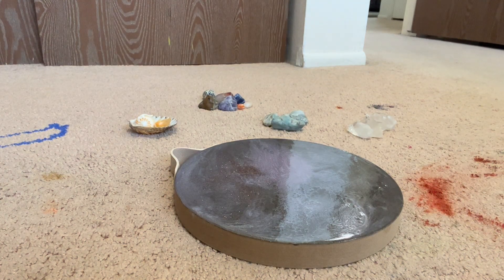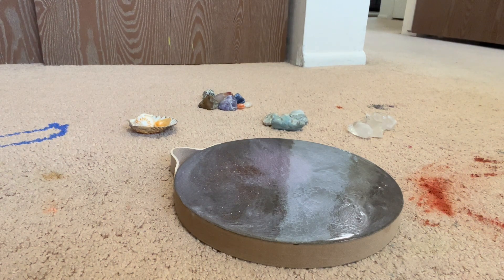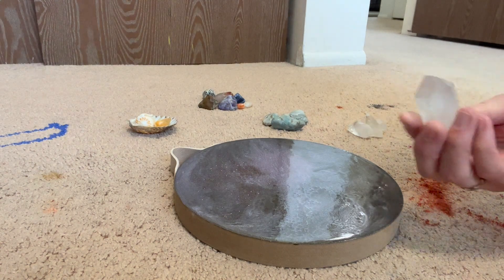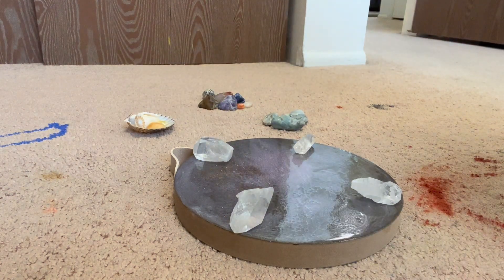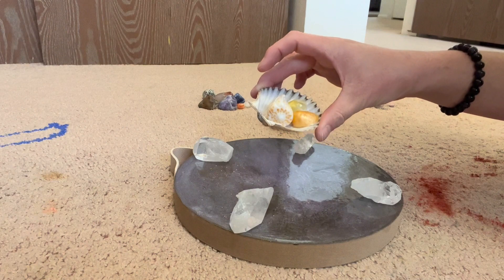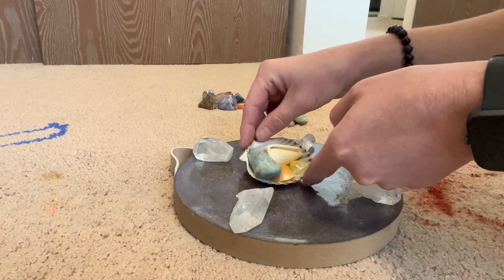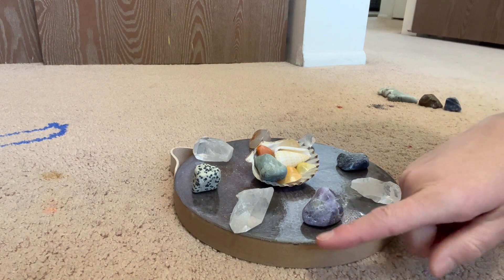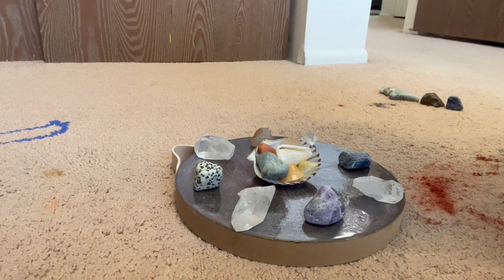Setting up a Crystal Grid